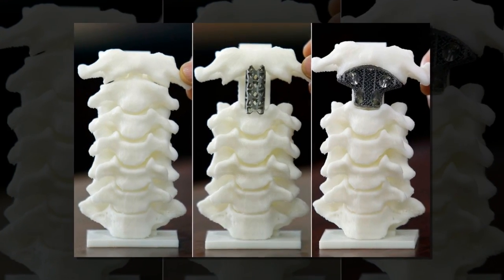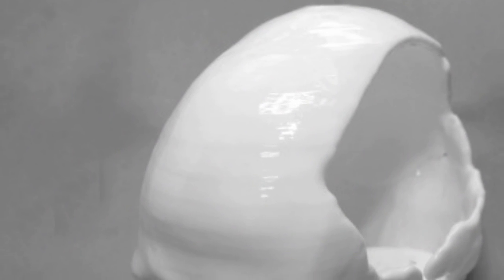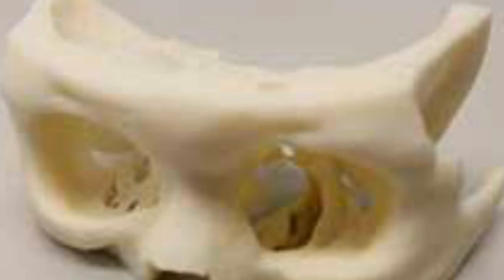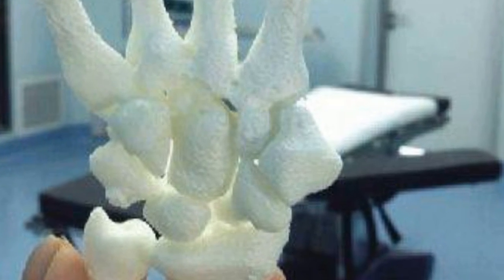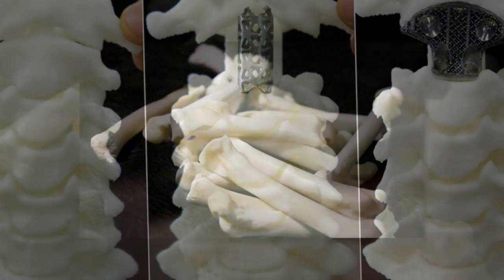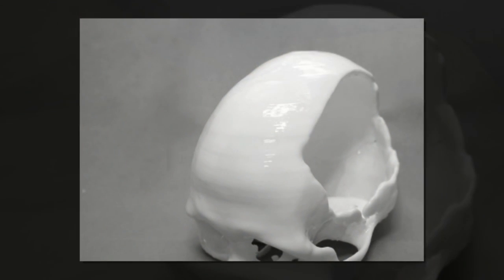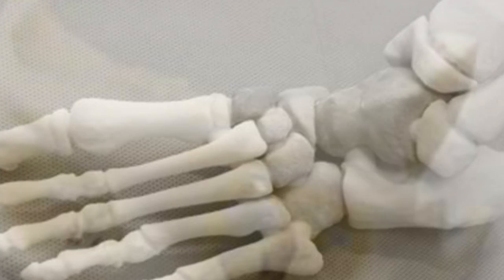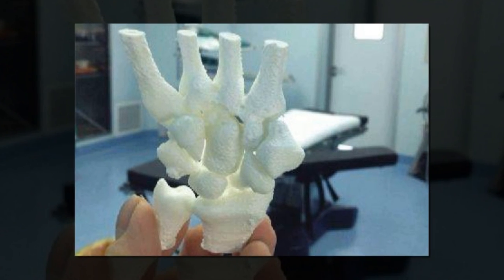Researchers use bone powder, bio glue to 3D print bones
This Friday's dose of macabre comes courtesy of researchers in China who are testing a new method to 3D print bones. The bones aren't like past 3D printing attempts we've heard of, however -- they are being printed using powered bones and a biological glue. Past efforts have seen researchers using metal elements for printing 3D bones as potential medical implants, but this latest method is producing potentially implantable bones that made entirely of, you know, bones ground into a powder.

The project is being done by Southern Medical University researchers located in Guangzhou, China, and it is said to be preparing to enter an animal testing stage. The process works by using a very fine powder made of bone and an unspecified biological glue, and the end result are precisely printed fully-bone bones.

The next phase of the testing will include comparing the 3D printed bones with real animal bones to discern what the differences are. The uses for such artificial bones are obvious: those who had bones removed due to cancer, or who have lost bones or parts of bones due to injuries can have a fully-bone replacement printed that tailored to one’s specific needs.

In addition, the technology can be used to print out reference bones to aid doctors in visually the damaging or other issue a patient is experiencing. The news is exciting, but the researchers have advised that it will be at least half a decade before we see such bones used in medical clinics, and that assumes the project proceeds optimally over the upcoming years.